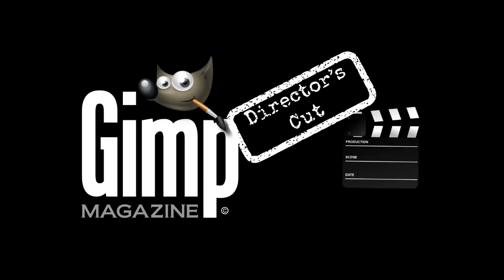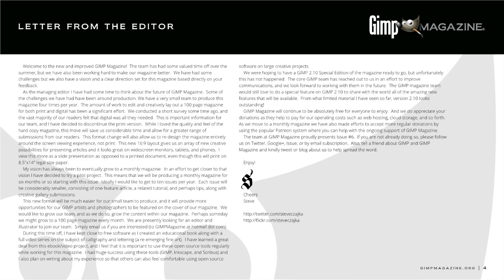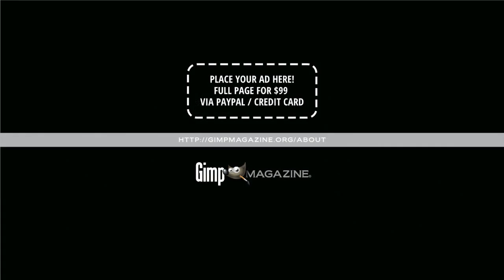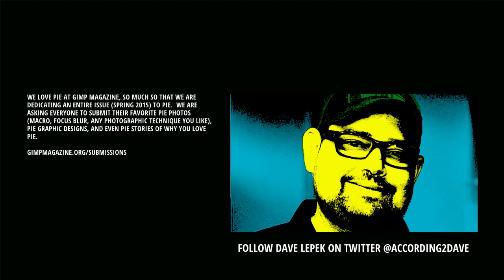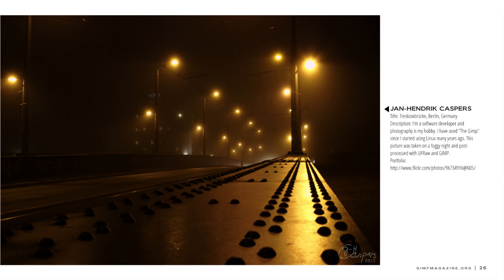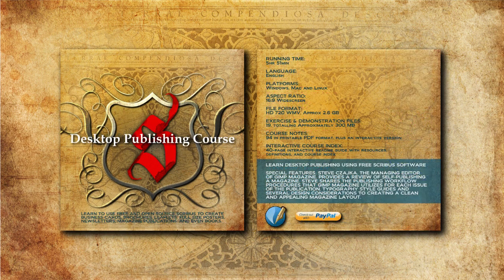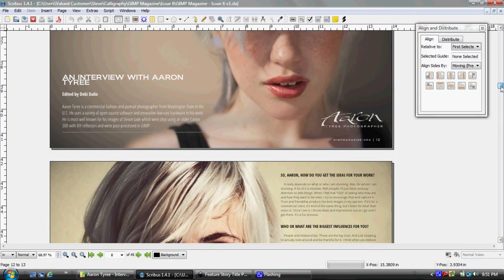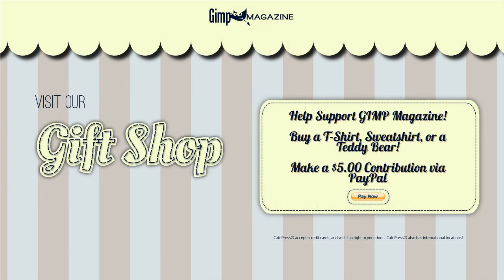GIMP Magazine - Issue 6 - Director's Cut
A premier GIMP software magazine.  GIMP is an image editing software package similar to Abobe® Photoshop®, but licensed as free and open source.  The latest version of GIMP (2.8) has been downloaded over 6.5 million times in just two months which is an enormous user community.  Various versions of GIMP have been downloaded well over an estimated 40 million times since 1997.

GIMP Magazine features the amazing works created from an enormous community from all over the world.  Photography, digital arts, galleries, step by step tutorials, master classes, help desk questions, product reviews, so much more are showcased and explored in this publication.  Everyone is encouraged to submit their works for the magazine.